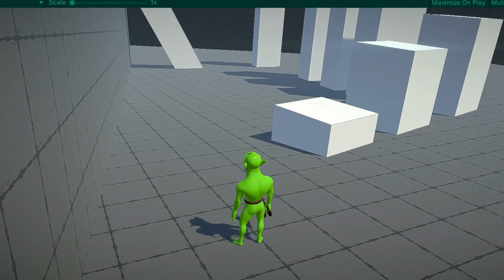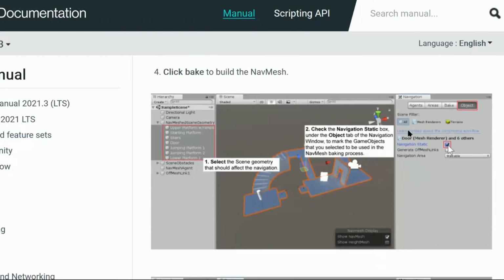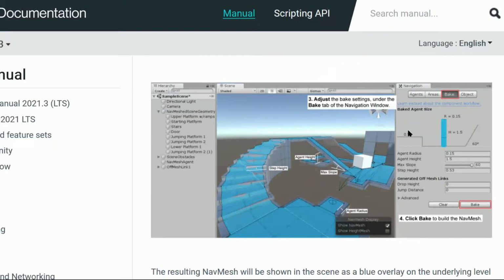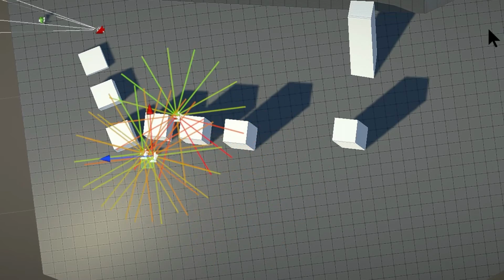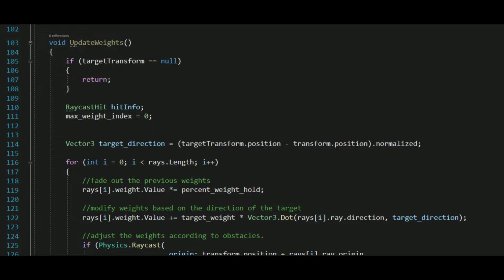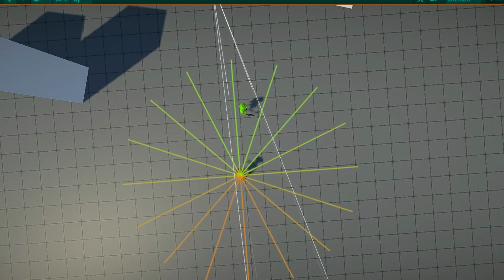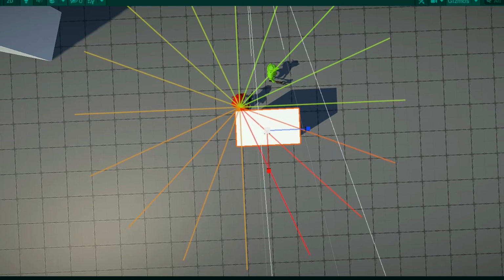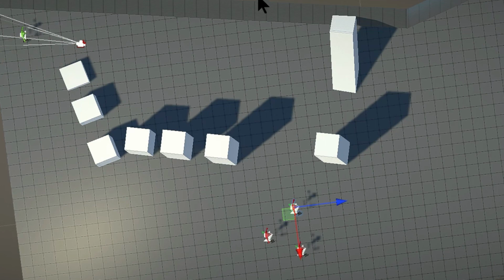Dev Log: Navigation! Raycast Navigation.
This is an extraneous video not related to my main project- the Mysterious Mazarin. In this video I talk about raycast steering, which is an old tried-and-true enemy AI algorithm. While there have been many implentations, mine is loosely inspired by this video